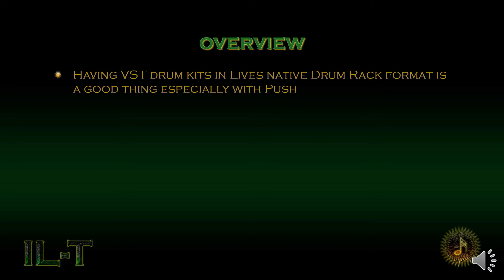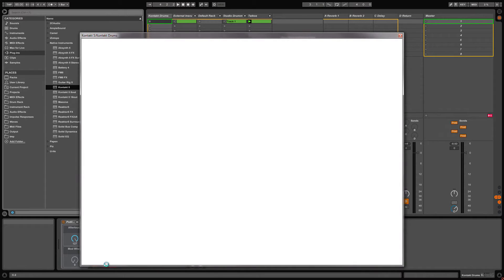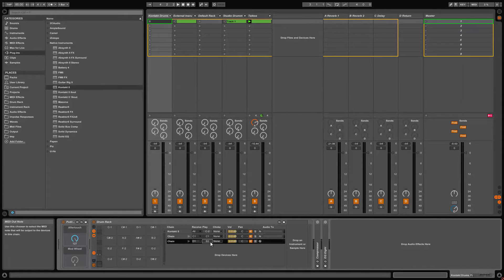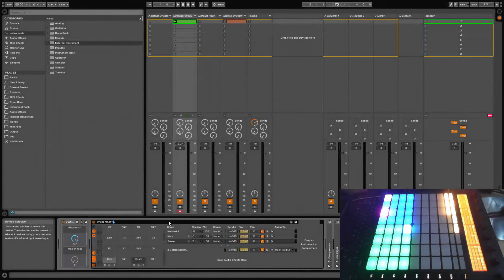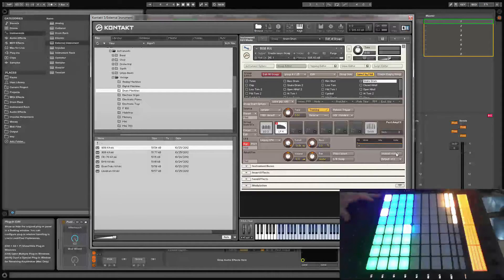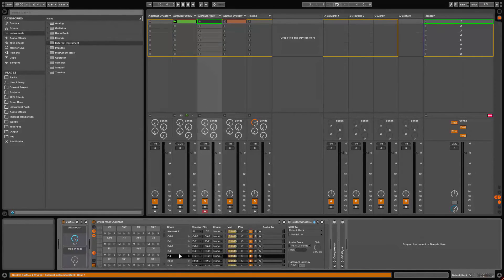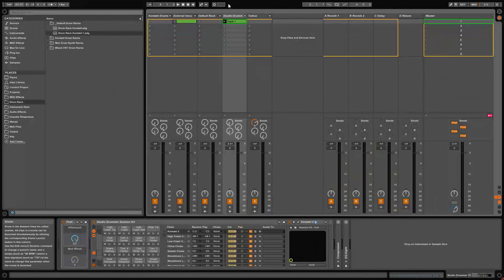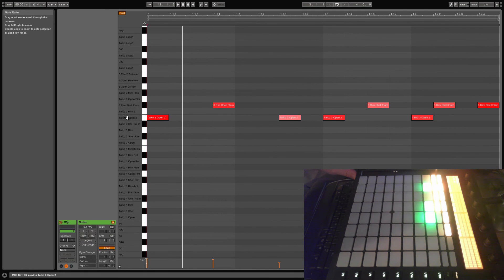Ableton Live - Creating Live Drum Racks from Kontakt Drum Kits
Having VST drum kits in Lives native Drum Rack format is a good thing especially with Push or any of the other Drum Rack sequencers like LPC-Live or Launchpad95

I'm going to show you how VST drum synths and sample players can be easily embedded into a Live drum rack and used as a native drum kit in Live. I'm using Kontakt drum kits in this tutorial, but the basic concept applies to any VST.